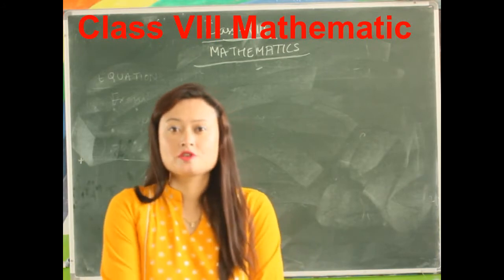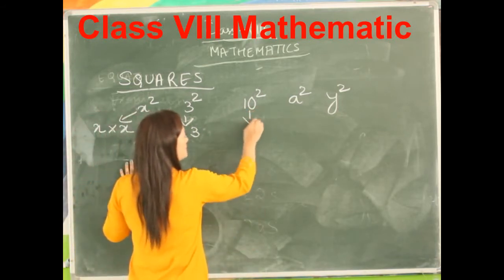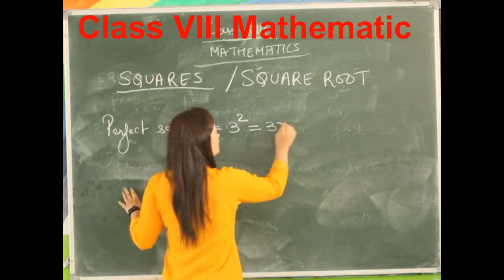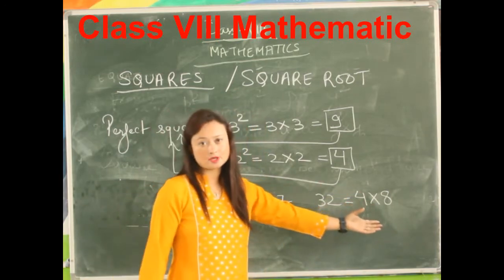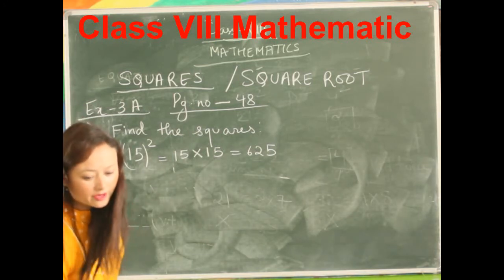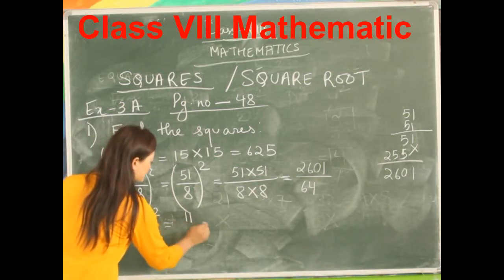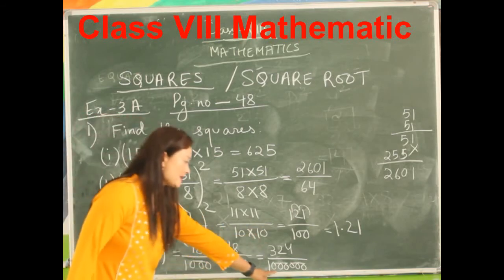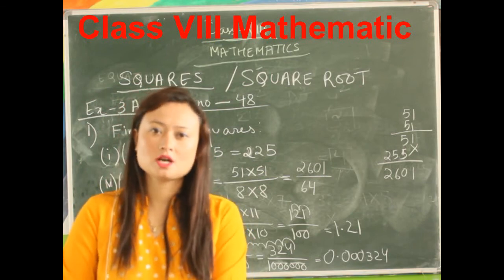Class 8 Math Squares / Square Root